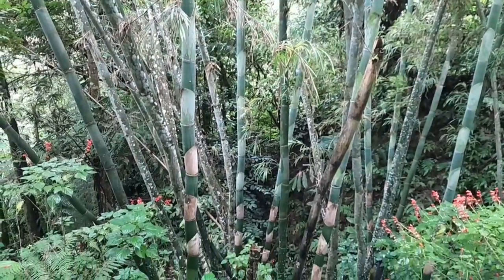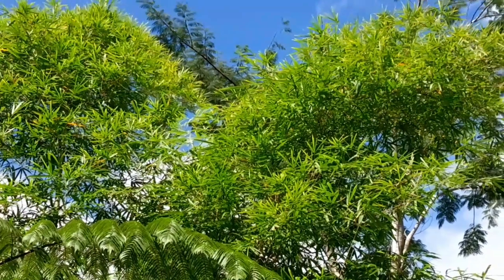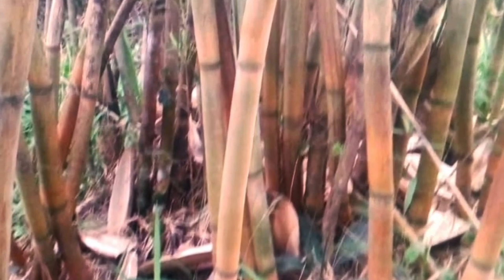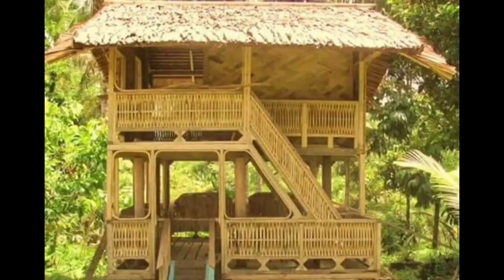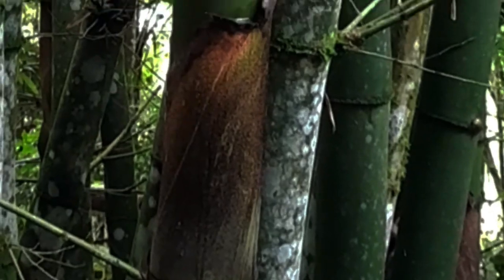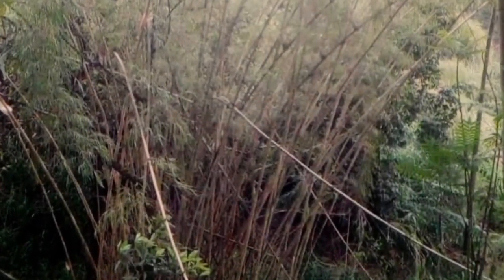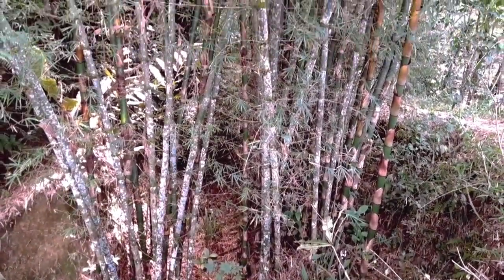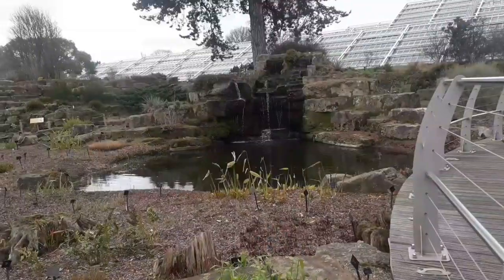How Locals Use the Golden Yellow Bamboo | Clumping Bamboo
Welcome to our video about the New Guinea Golden Yellow Bamboo! This versatile plant is not only beautiful, but it also has a range of practical uses that have made it popular in Papua New Guinea, the Pacific Islands, Australia, and Southeast Asia. One of the unique features of this bamboo is that it is edible. The young shoots can be harvested and used in a variety of dishes. In addition to being a source of food, the New Guinea Golden Yellow Bamboo is also used for building houses, as it is a strong and durable material. It can also be fashioned into cooking pots, and even used to fetch water.

This bamboo also has environmental benefits. It is a clumping variety, which means it is effective at preventing soil erosion and landslides. It is also a fast-growing plant, making it an excellent choice for reforestation efforts. With all of these benefits, it's no wonder that the New Guinea Golden Yellow Bamboo is growing in popularity in local villages. Watch our video to learn more about this incredible plant!
EXPERT INFO
Bamboo plants, care & maintenance and bamboo uses in the garden, visit: